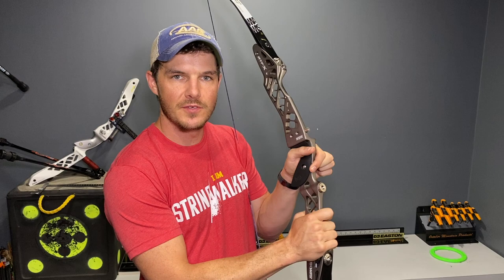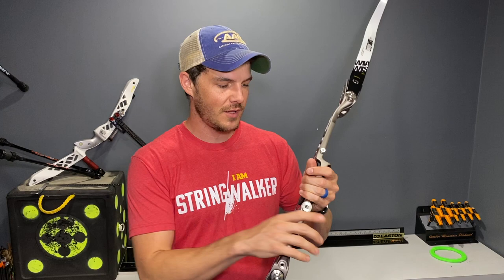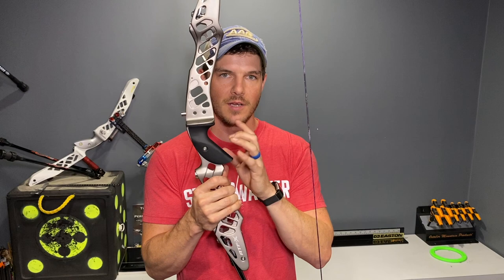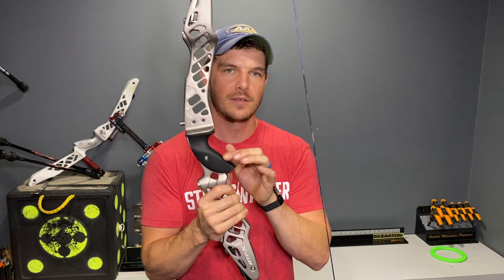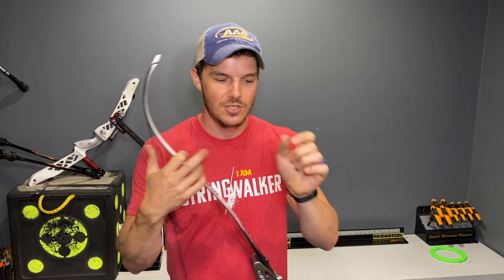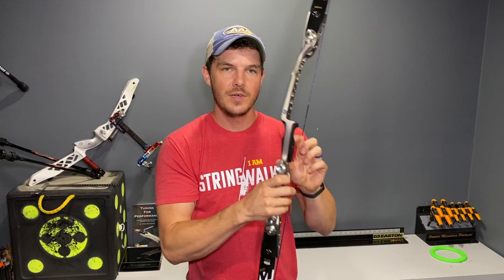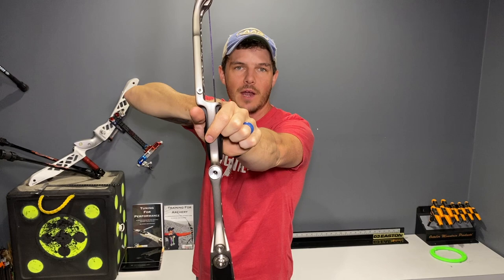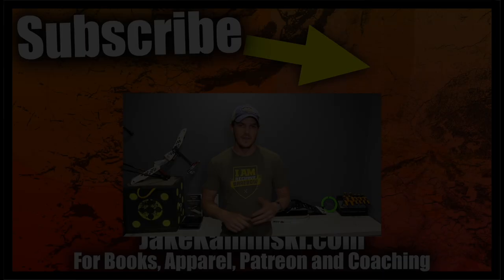The BEST Bow Grip Position | How to place your hand in your bow grip with zero torque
I have seen a lot of people place their hands in the bow grip in a way that causes a lot of torque on the bow. This results in inconstant groups especially under pressure. I'll show you the Best way to put your hand in the grip for the least amount of torque, the strongest position which will result in better groups down range.

This technique works for compound, recurve, barebow and traditional archery.